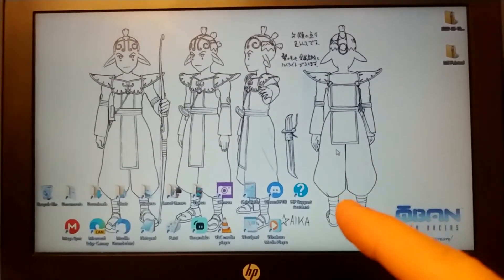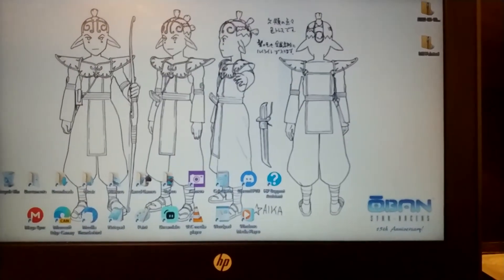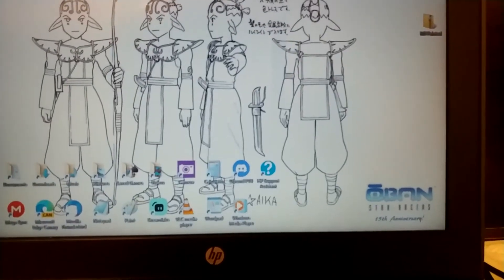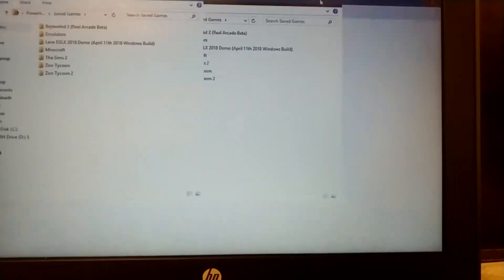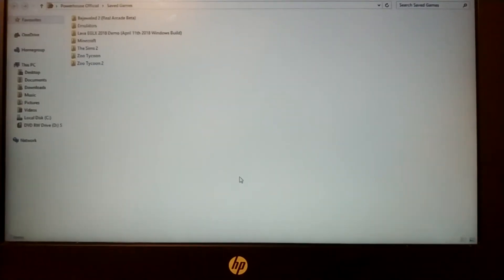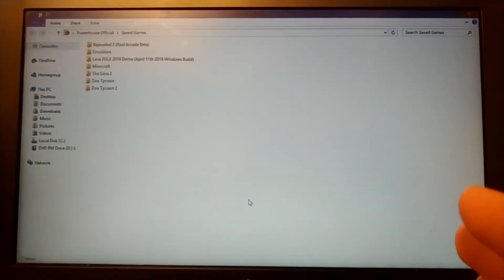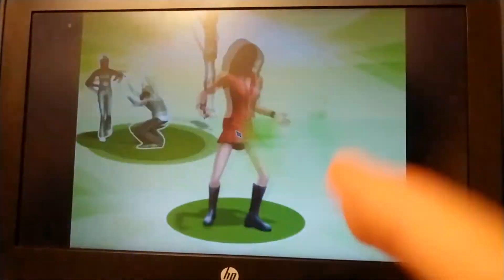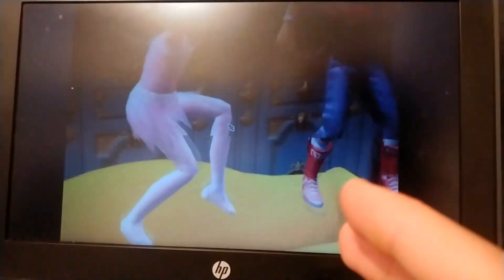The Sims 2 Windows 8.1 Direct X 9.0 Error Fix (ad free link in the description)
Recently I discovered a patched version of Direct X 9.0 which fixes compatibility for certain games on windows that I uploaded to the internetarchive
thanks to Ubisoft for unintentionally fixing what Microsoft broke without this I would not be able to play thesims2 again!